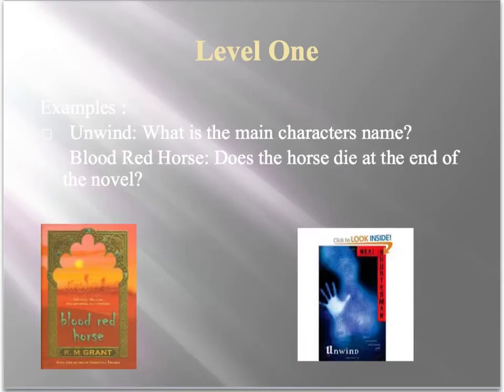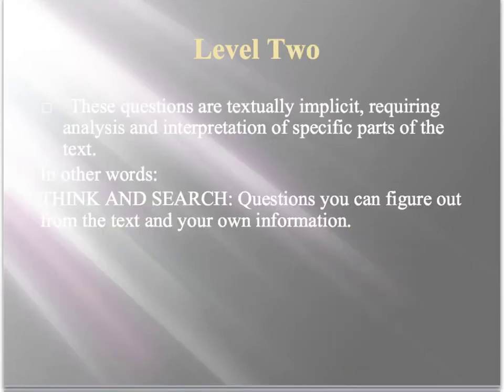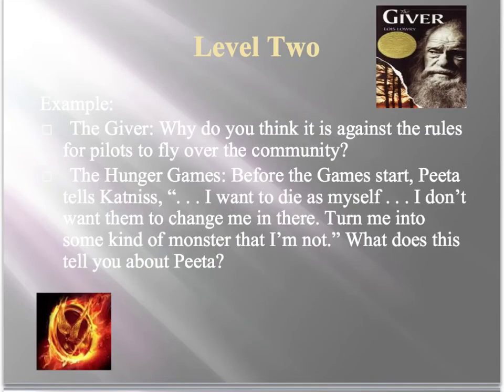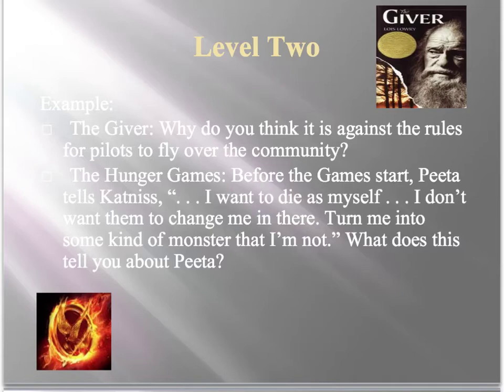Levels of questioning